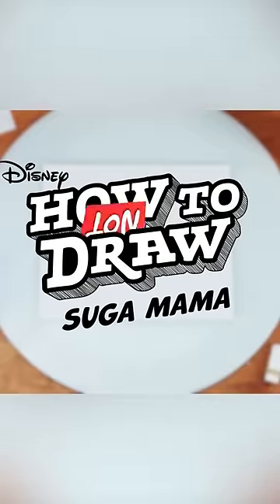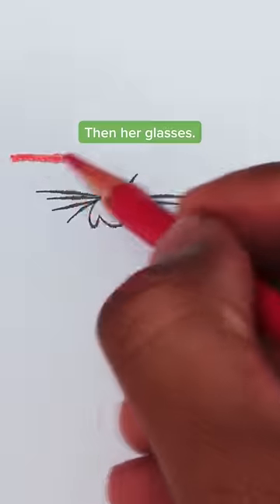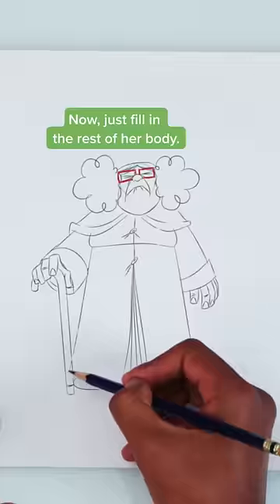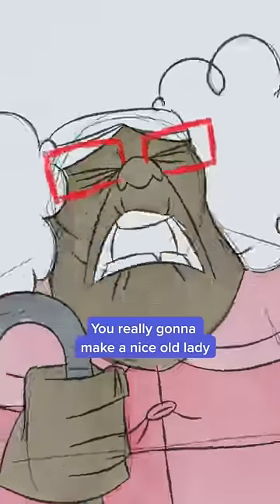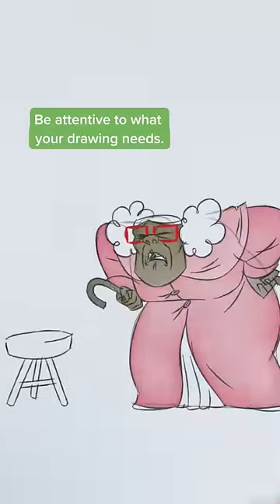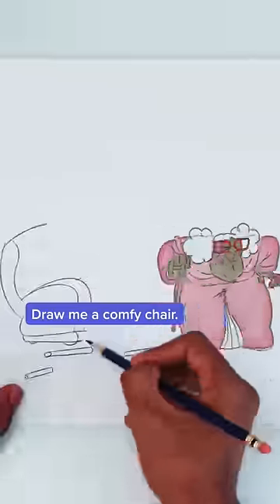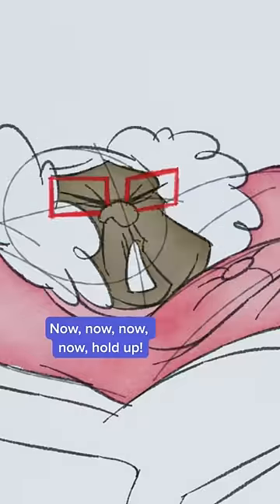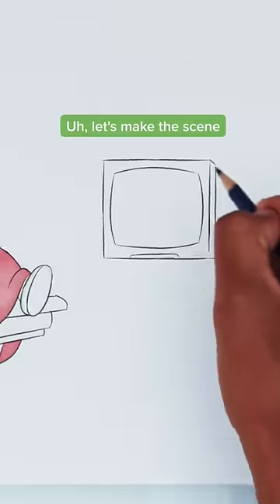Here's howNOTtodraw Suga Mama TheProudFamily | Link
Here's howNOTtodraw Suga Mama ✏️ Pro tip: don't forget the snacks!